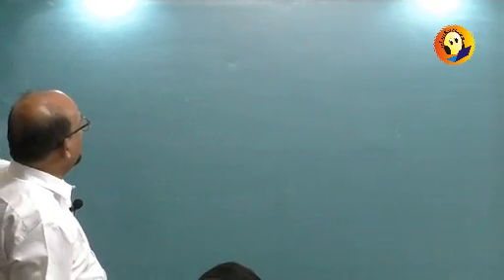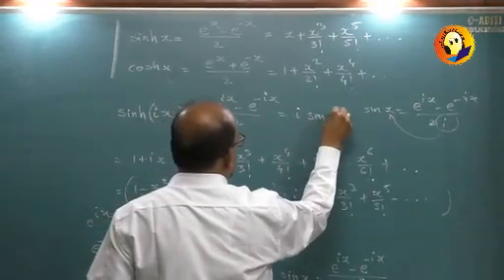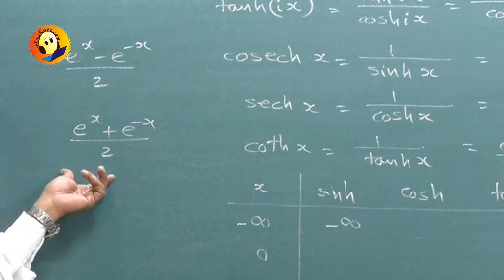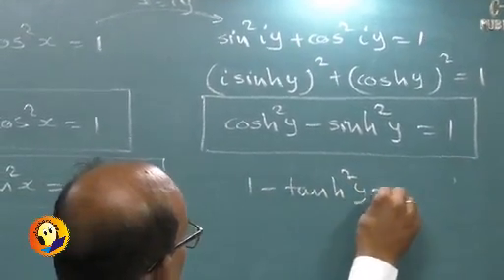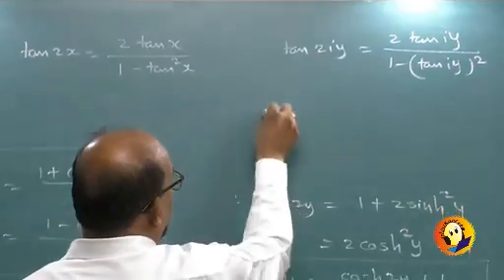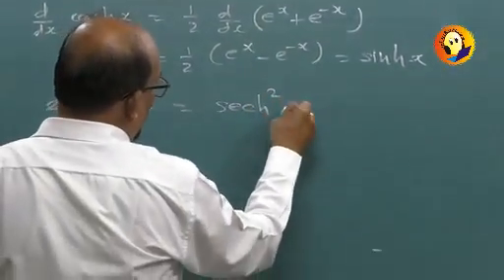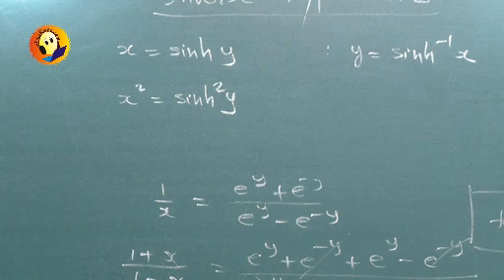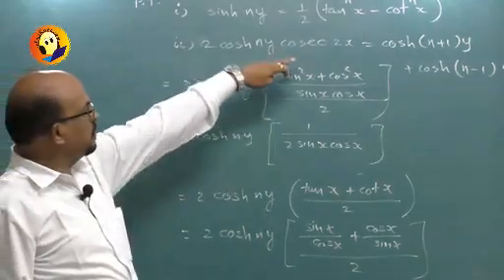Engineering Maths 1:Hyperbolic 01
Engineering Mathematics 1:Hyperbolic 01